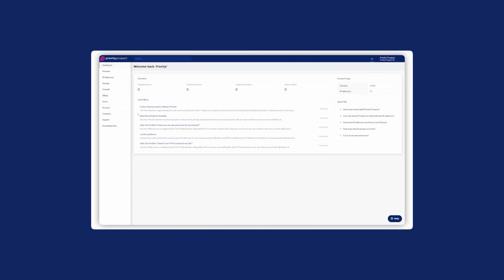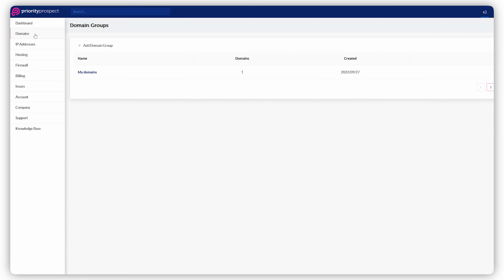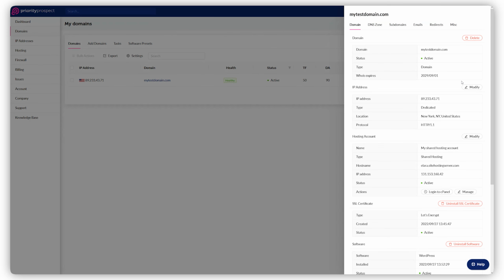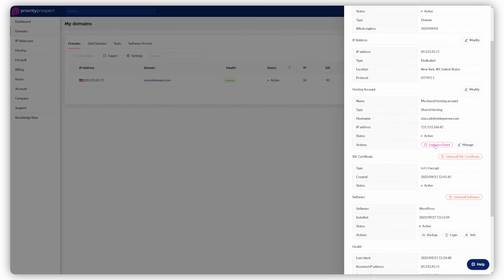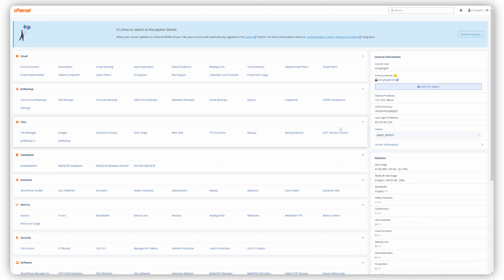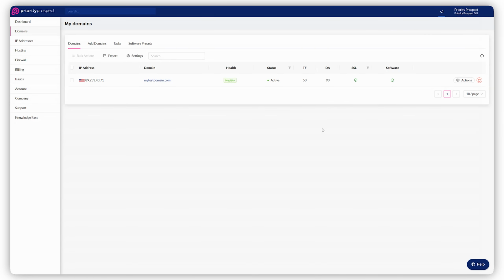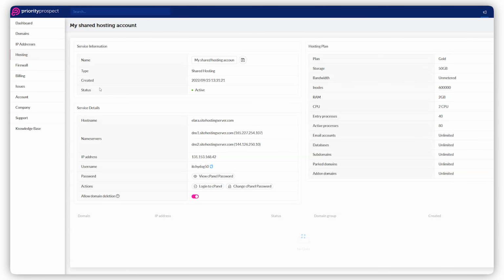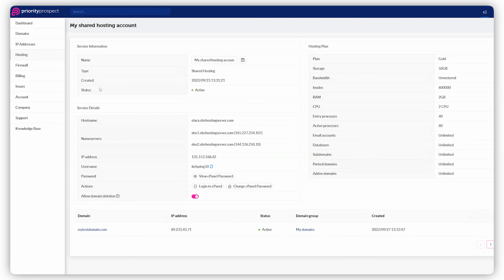How to login to cPanel automatically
Welcome to Priority Prospect’s Video Tutorials. In this tutorial we will show you how to login to cPanel automatically.

There are 2 ways you can do this.

Let’s try the first one. Login to panel and navigate to the side menu.

Click on the Domains menu item and then click on your domain group.

Click the Actions button next to the selected domain.

Under the Hosting Account section, click on the Login to cPanel button. You are now automatically logged in to cPanel.

Now let’s try another way.

Go back to the side menu and click on the Hosting menu item.

From the Hosting Accounts table find your hosting account where you want to log in and navigate into it.

On the hosting account’s detail page you can find all information about your hosting account.

In the Service Details section you can find the Actions field. Click on the Login to cPanel button to log in automatically.